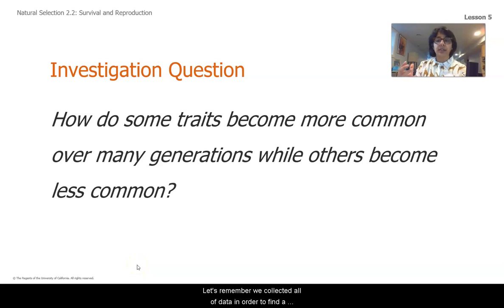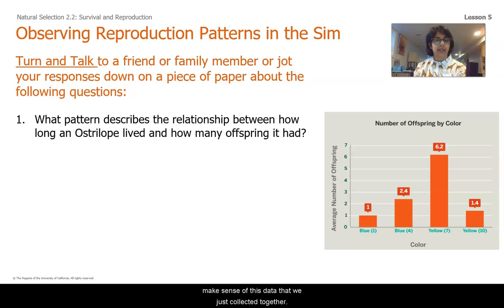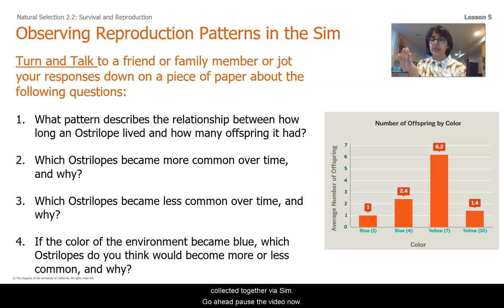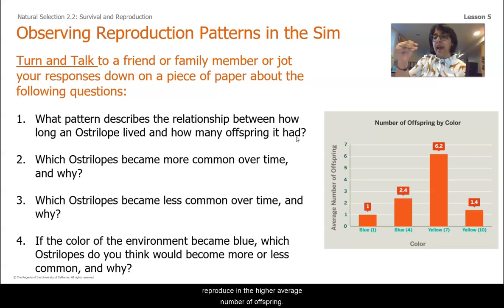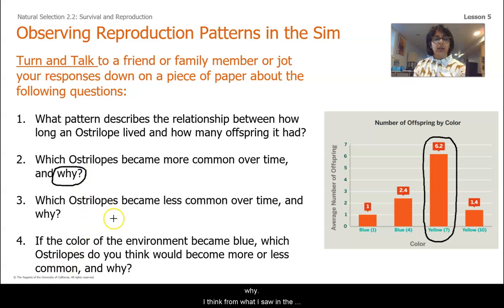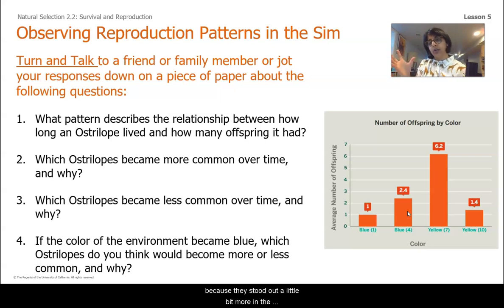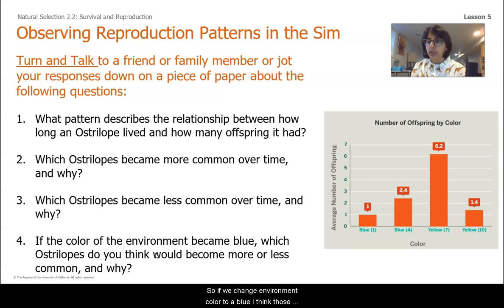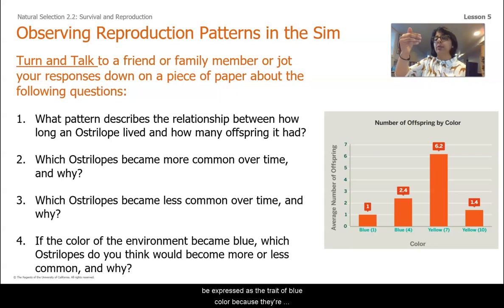Grade 8: Natural Selection, Lesson 5B (part 4 of 6)